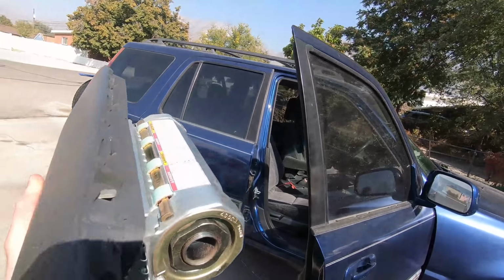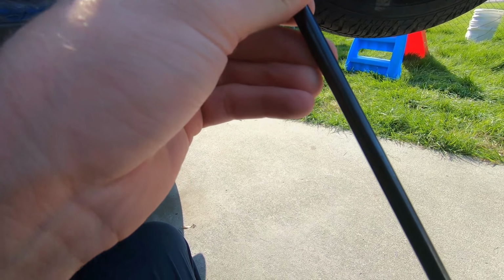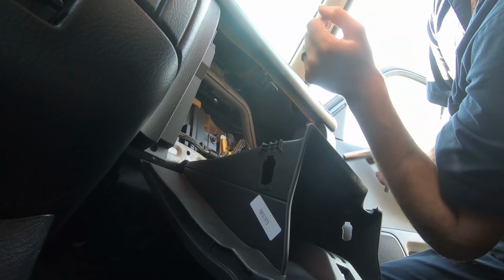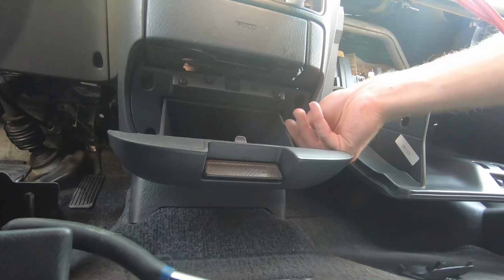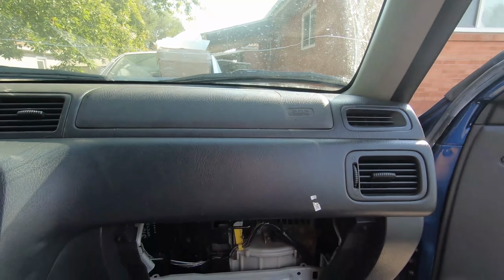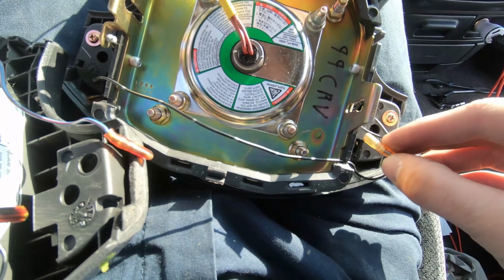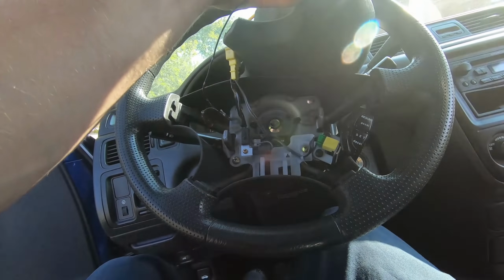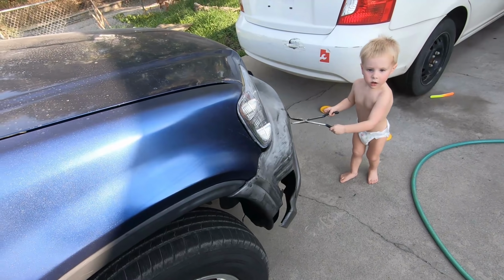Replacing the airbags in my wifes 99' CRV doesn't go as smoothly as planned...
𝐒𝐩𝐨𝐭 𝐦𝐞 𝐚 𝐝𝐫𝐢𝐧𝐤, 𝐨𝐫 𝐡𝐞𝐥𝐩 𝐦𝐞 𝐭𝐚𝐤𝐞 𝐦𝐲 𝐰𝐢𝐟𝐞 𝐭𝐨 𝐝𝐢𝐧𝐧𝐞𝐫.
                    ↓ or by becoming a 𝕮𝖍𝖆𝖓𝖓𝖊𝖑 𝕸𝖊𝖒𝖇𝖊𝖗 ↓
→ Support the mail truck Cummins swap: gf.me/u/zmbgq4 ←
                             𝐌𝐲 𝐭𝐨𝐨𝐥𝐬:
5 Lb Slide Hammer
16 Gauge Wire
18 Gauge Wire
Gryp Mat
𝐂𝐡𝐚𝐩𝐭𝐞𝐫𝐬:
0:00 Intro